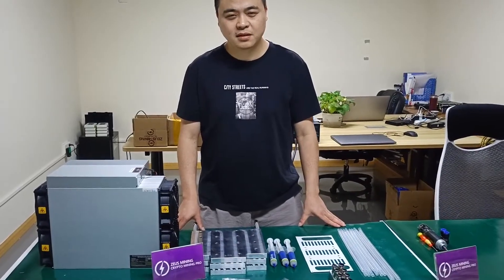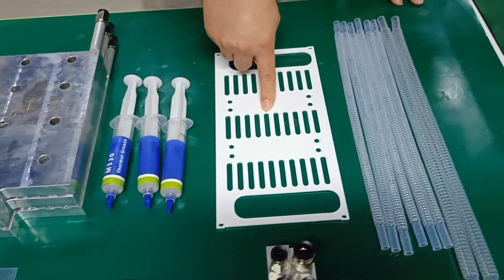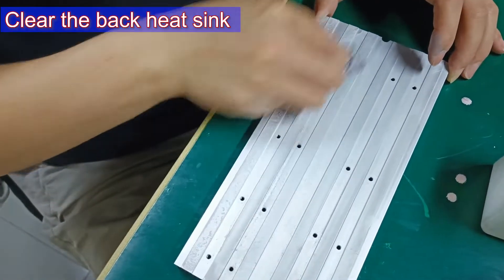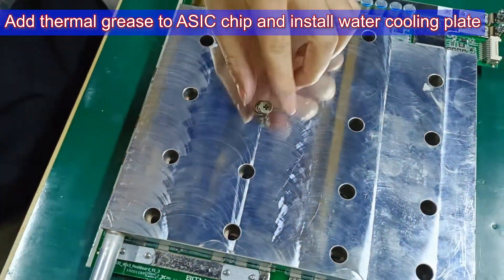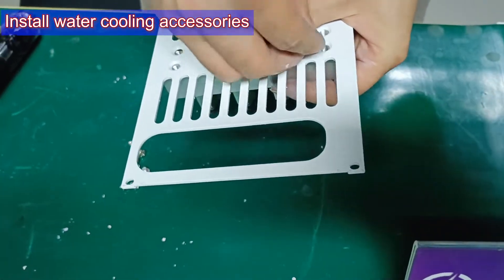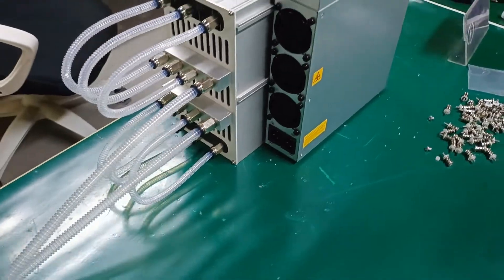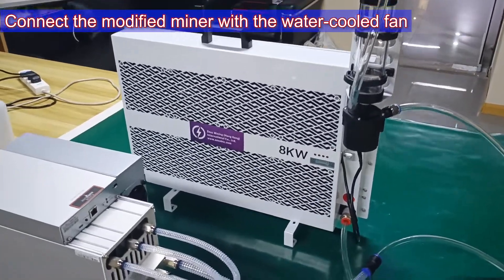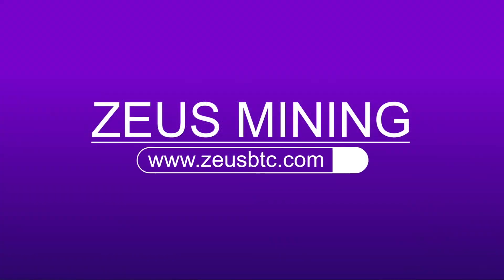How to upgrade water block and liquid cooling system for ASIC miner for more stable low temperature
Why use a water cooling board to upgrade the original heat sink on the Bitmain Antminer S19j RPO, L7, S19, Whatsminer m20s, m31s+, Avalon 1066, and 1246pro air-cooled hashboard?
Water cooling block is a new type of cooling method, which can take away the heat from the surface of the chip through the flow of water, greatly improving the heat dissipation function.
After refiting the water-cooled plate, the temperature and power consumption of the miner can be reduced, the hash rate will be increased, and it is convenient to overclock the mining machine.
This video takes the modification of Antminer S19j Pro 104T NO PIC upgrade water cooling kit as an example. The install process is also used for more models:
Antminer : S19 Pro, S19XP, S19+, E9 Pro, S19a Pro, T17, S19i, S19, S17 pro, D7, L7, K7, Z15, L3+, T9+, M3, D3, A3, S9, S9i, etc.
Whatsminer : M31S, M30S++ 108T, M3S, M31, M30S+ 102T, M21S, M20S, M32, etc.
Avalon : 1066, 1246pro, 1166pro, 1066pro, A1346, 1126pro, etc.

Product Related Links：
Antminer S19j Pro 104T no PIC upgrade water cooling kit：

00:00 Introduction
01:25 Liquid Cold Plate Kit Retrofit
04:53 Water cooling fan assembly
05:56 Connect cooling fan and miner
06:23 Add coolant and run